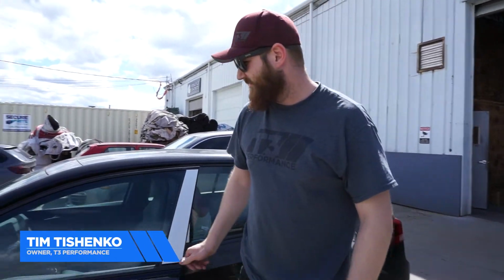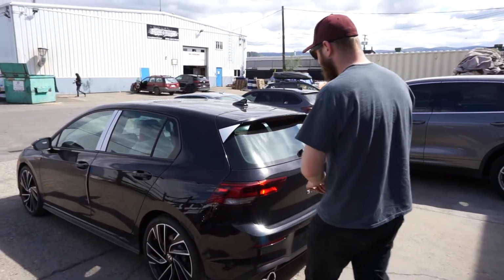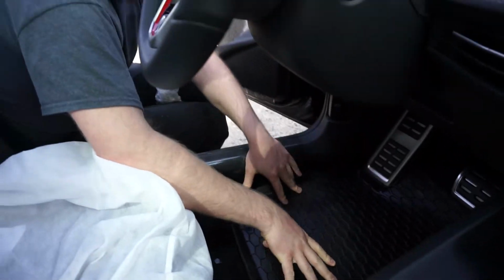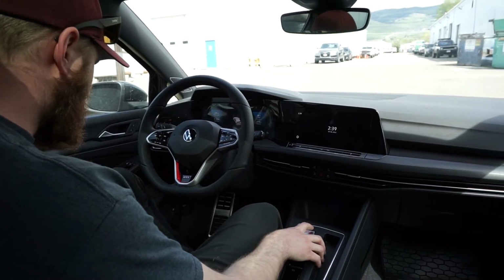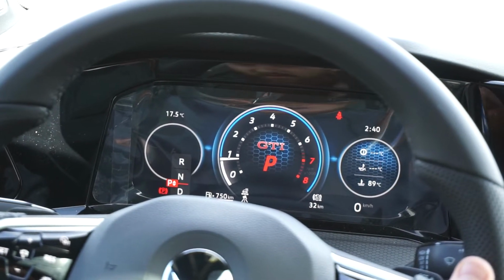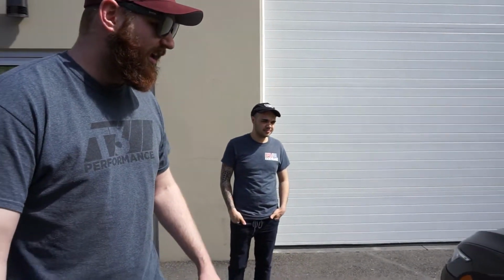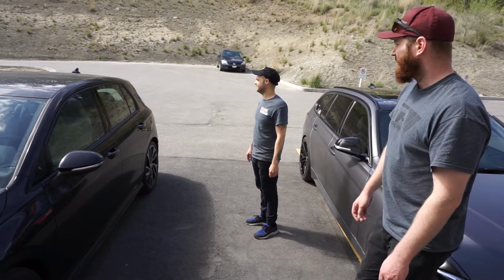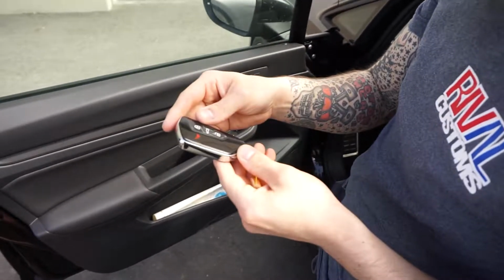Our NEW Shop Car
We finally took delivery of our NEW shop car!
Join Tim as he walks around and unwraps the new car at T3 Performance.

Well done to everyone who was able to guess which car we picked up on our Instagram!

00:00 - Intro
00:38 - Car Delivery & Walkaround
04:42 - Interior Walkthrough
07:24 - Visiting Rival Customs Wrap shop